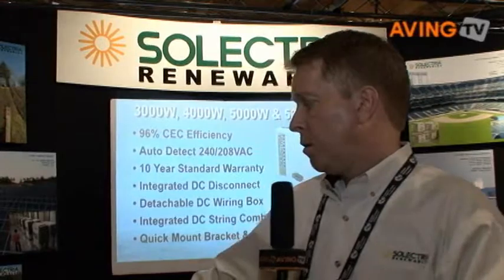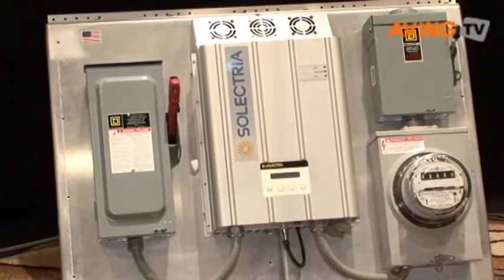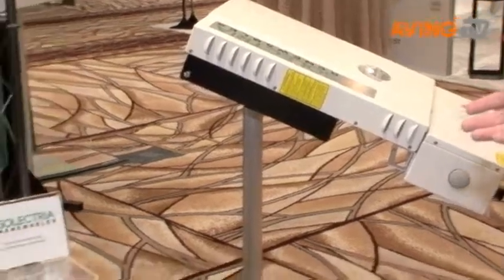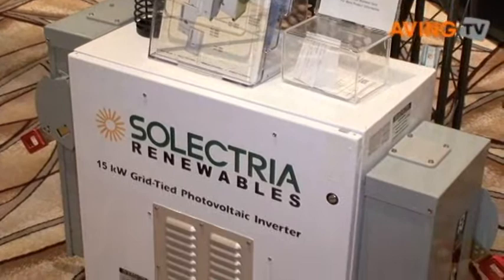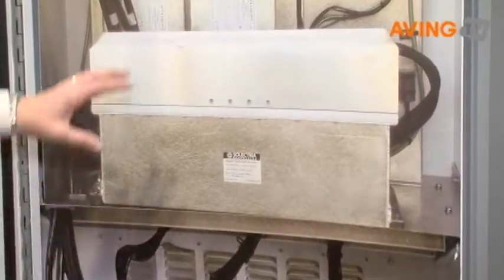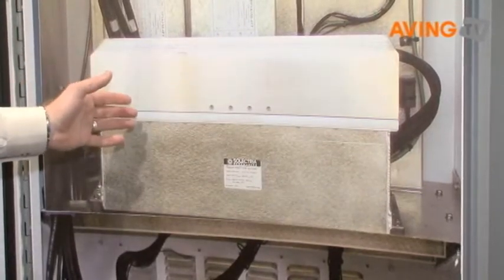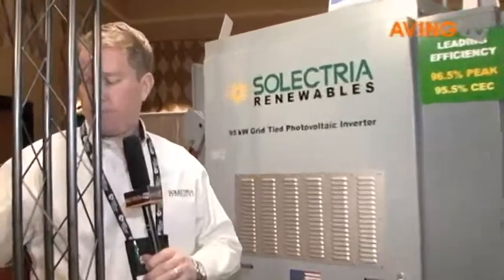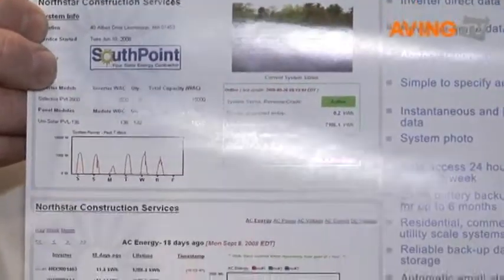[No-Edit Renewable Energy World] Solectria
[No-Edit Renewable Energy World] Solectria's integrated panel assemblies